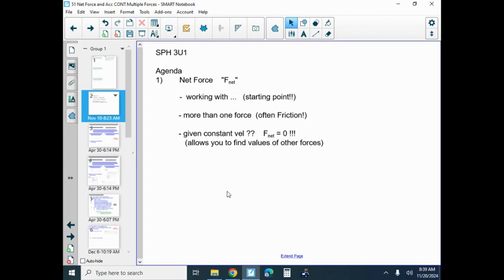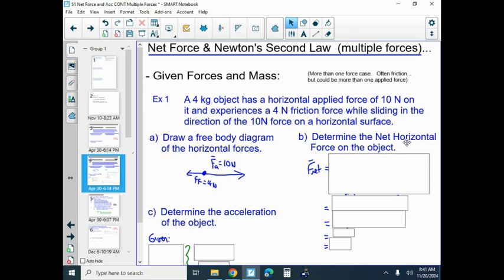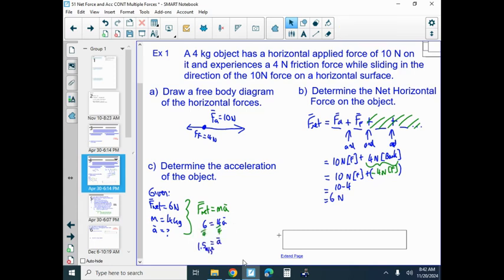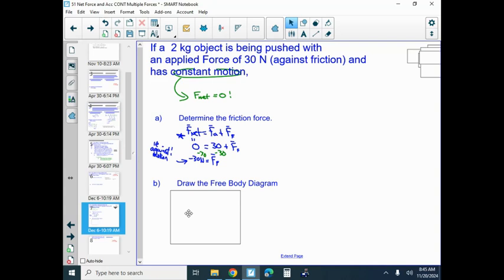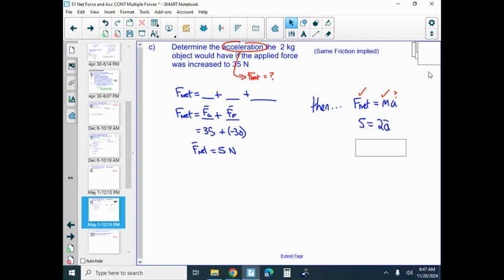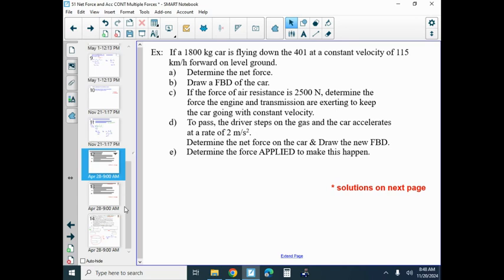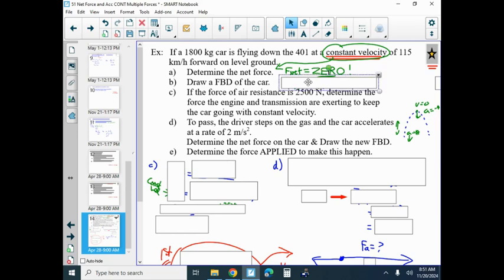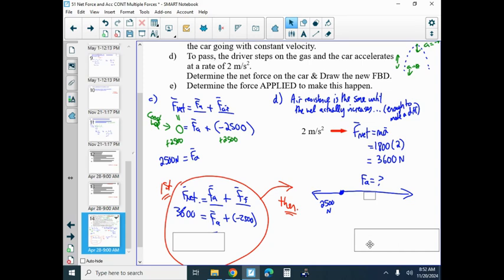51 Net Force and Acc CONT Multiple Forces